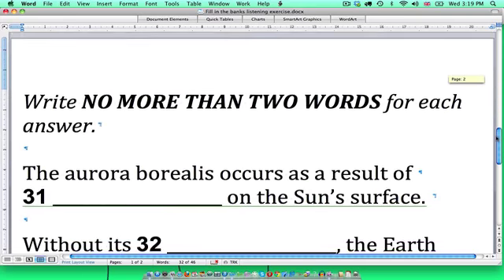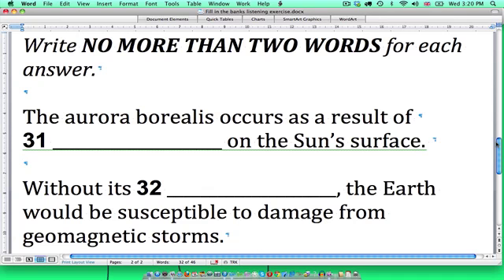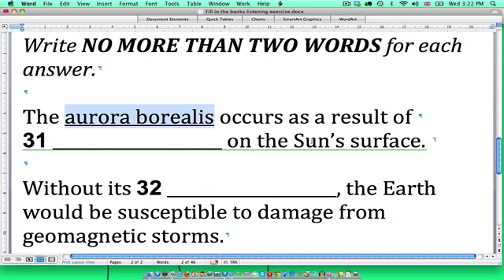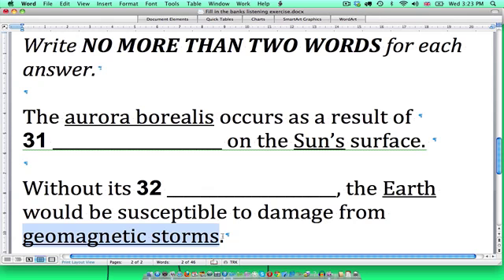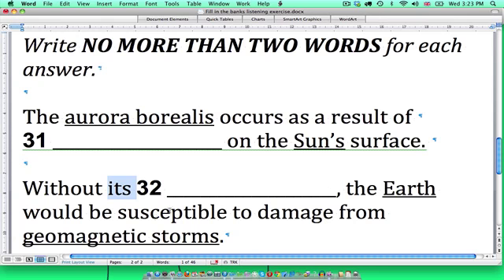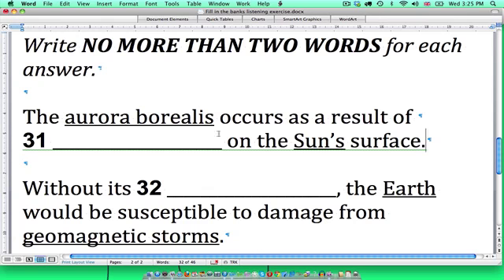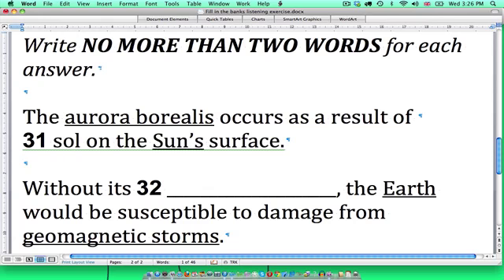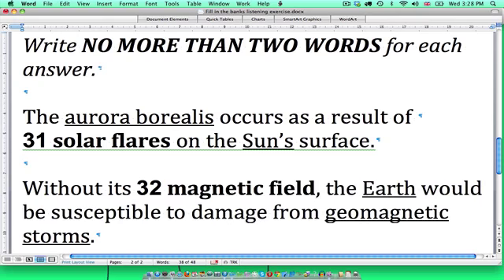How to cue yourself in IELTS Listening | Safna's IELTS Coaching